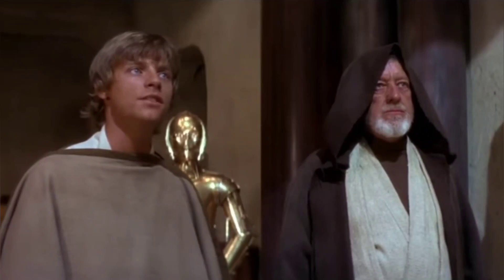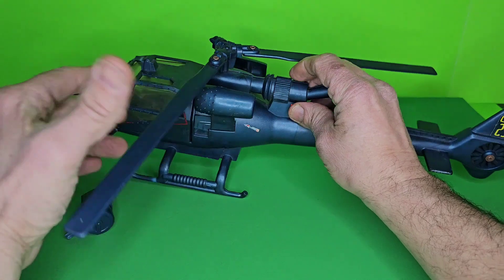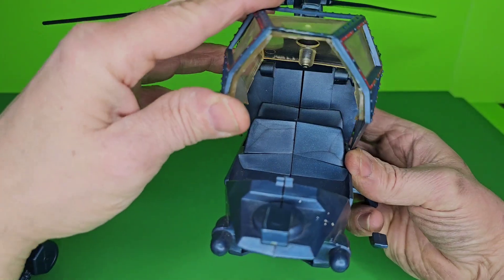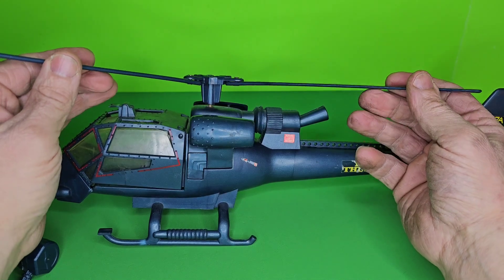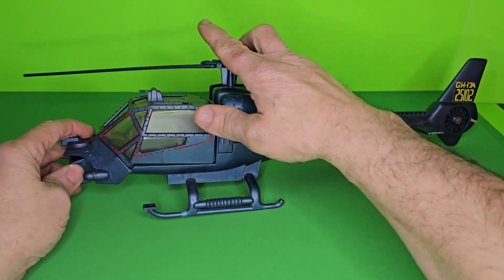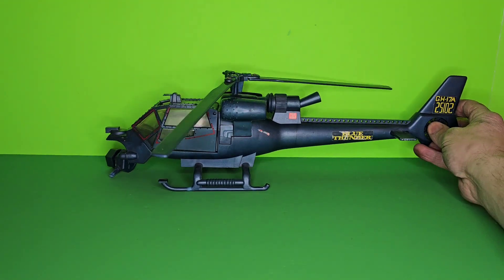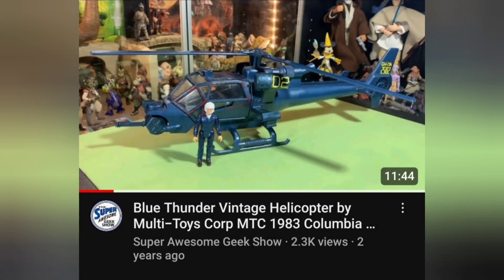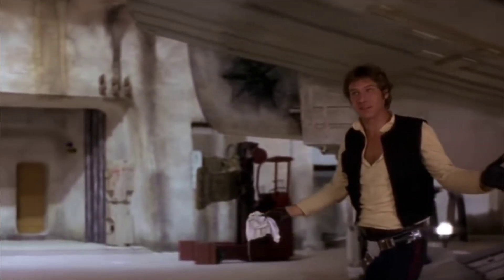Blue Thunder 1983 Toy Helicopter Grail Acquired.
Blue Thunder 1983 Grail Acquired